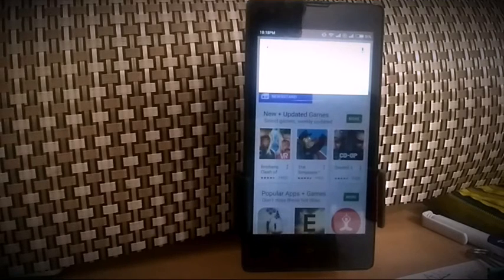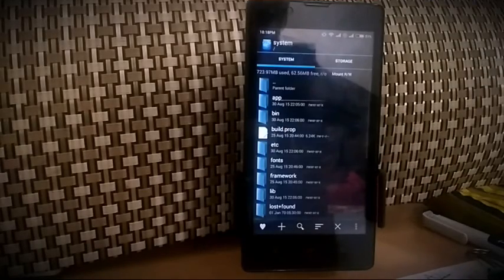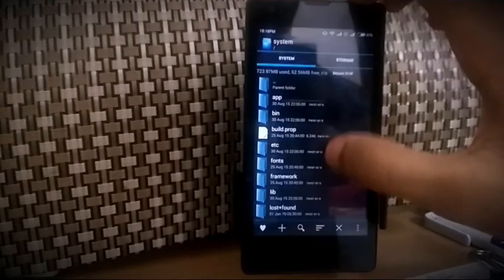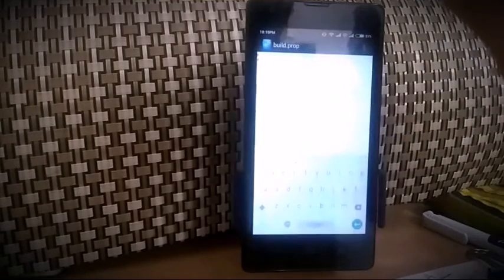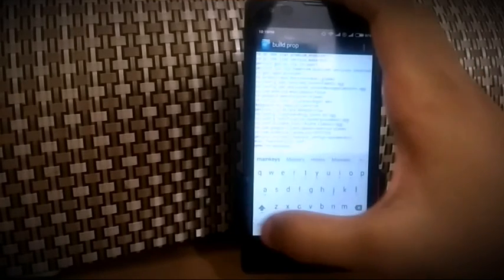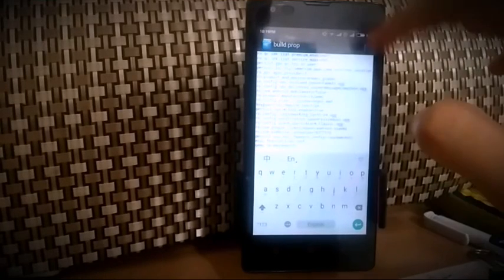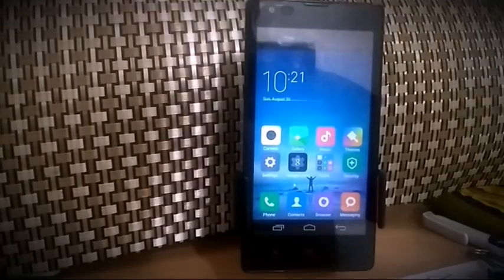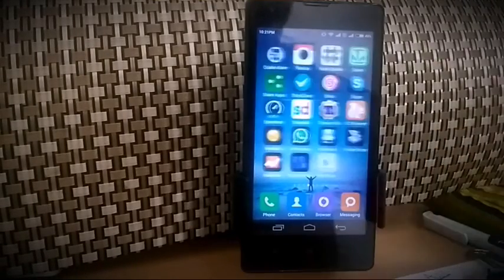How To Get On Screen Keys On Xiaomi Redmi 1s.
U need to type:: qemu.hw.mainkeys=0

techtouchdown.blogspot.in